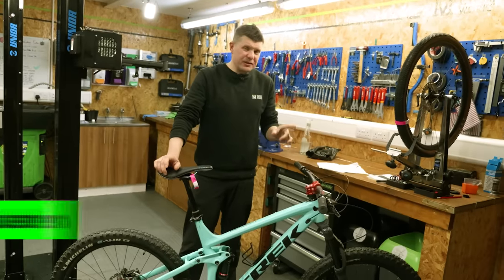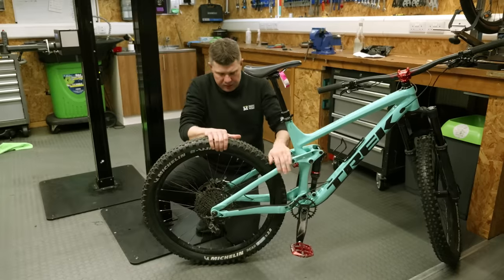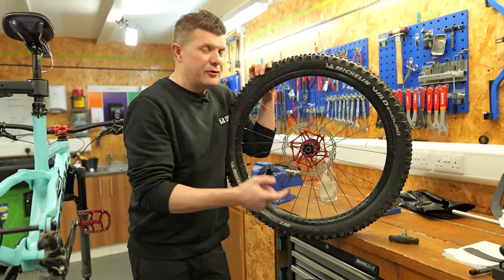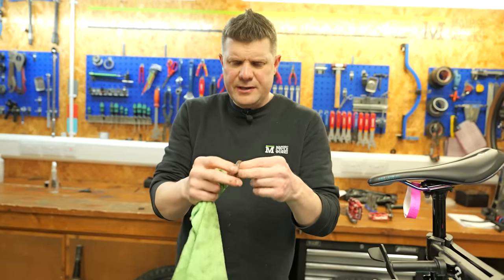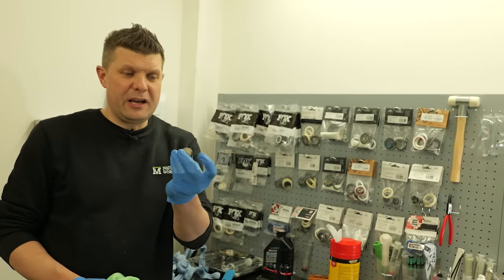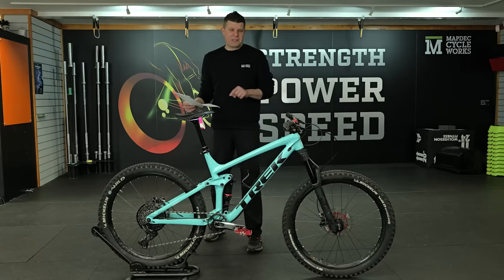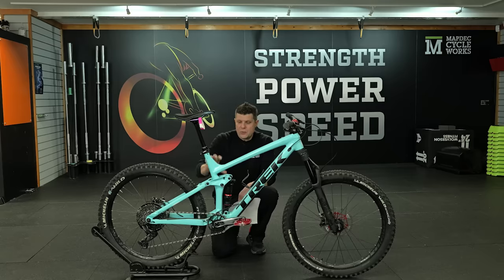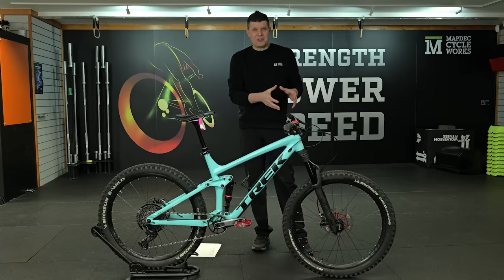They were quoted £975 to make this Trek Remedy safe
This Trek Remedy 8 Alu came to us from a distressed Mum and Son that just received a very scary quote to just make their bike safe.  We took the job on, and under strict advice, to just do the minimum to make it safe.

The work we did:
Fit new headset bearings and an additional 2.5mm spacer to stop free play
Front Wheel Bearings regreased
Changed NDS rear hub bearing
Serviced dropper, re routed cables
Fitted new GX Eagle mech and chain
Swapped rear tyre direction
Regreased BB Bearings

Serviced rear shock FOC.